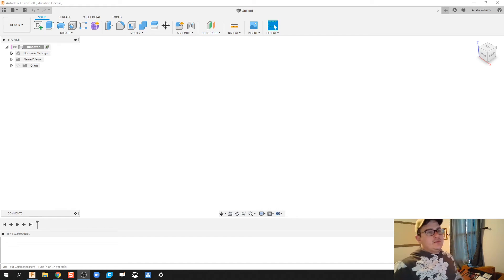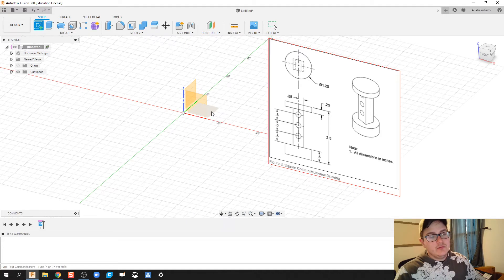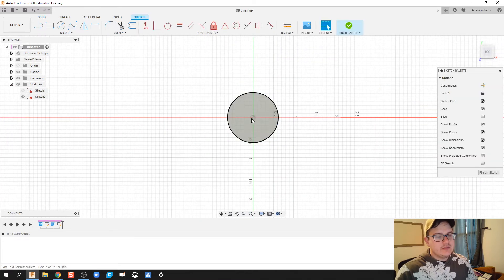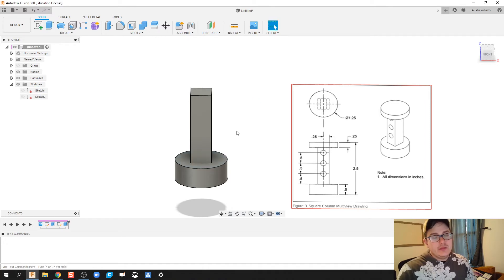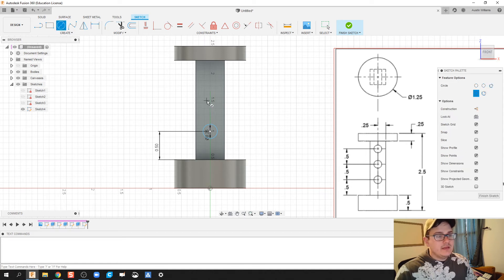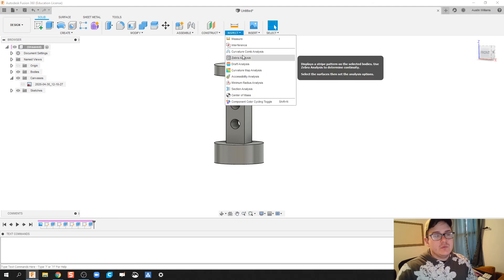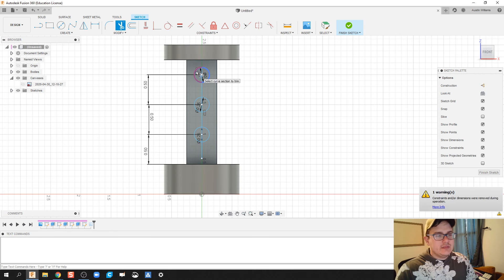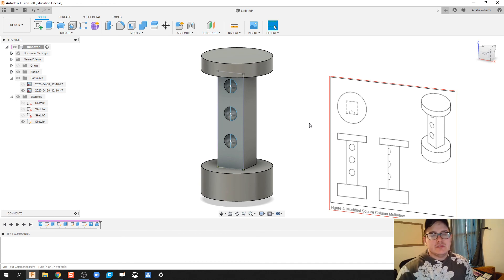A1.2.5 Figure 3 & 4 - Day 41 of 100 Autodesk Fusion 360 Journey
The use of these videos is to guide a self-taught individual on how to use Autodesk Fusion in an engineering classroom. This video teaches you how to use Figure 3 & 4 in Activity 1.2.5